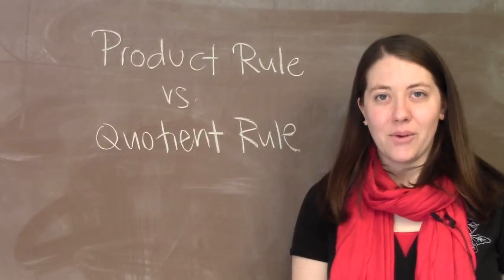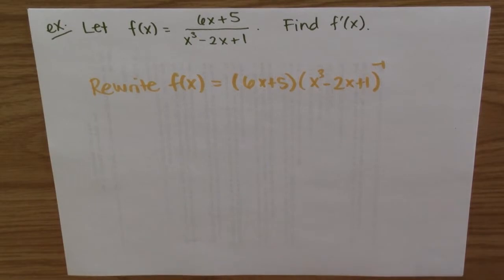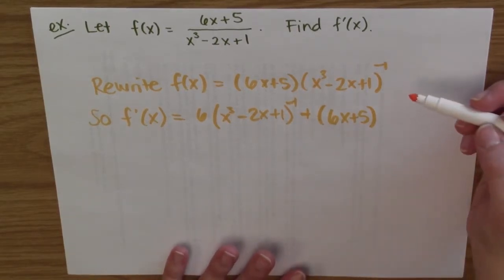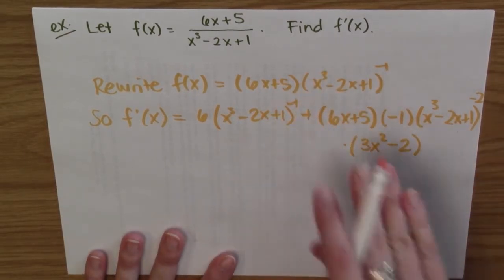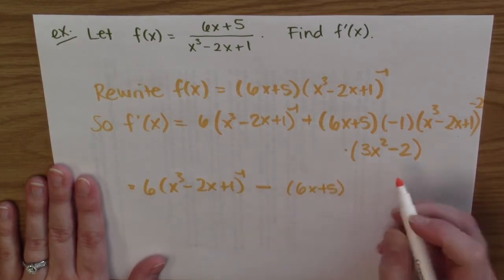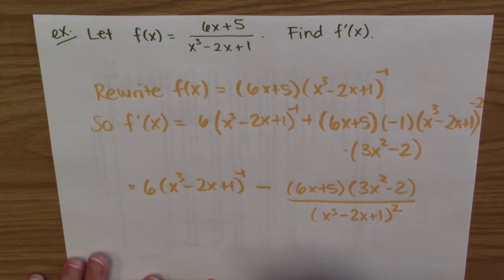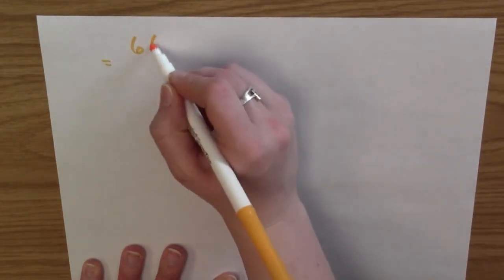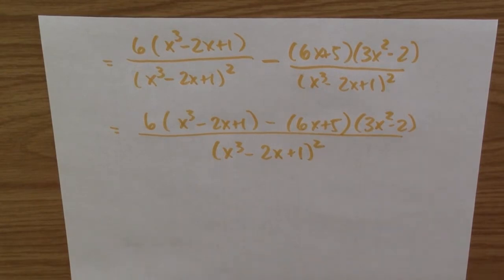Forget the Quotient Rule! - Week 5 - Mooculus